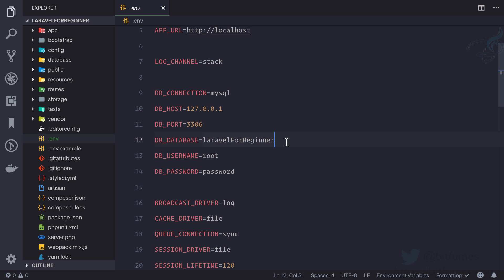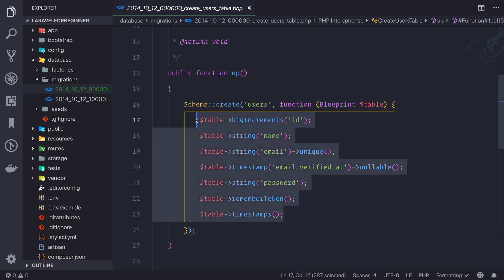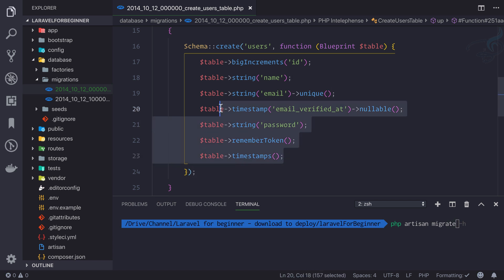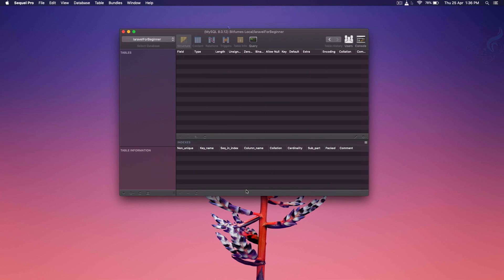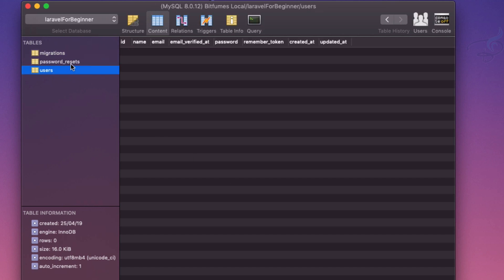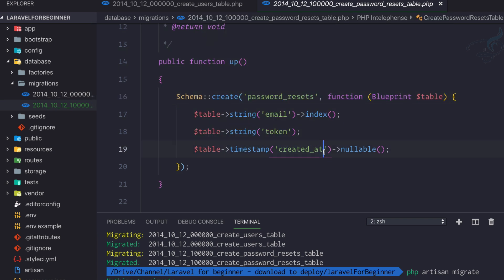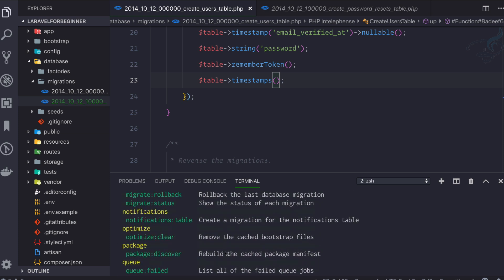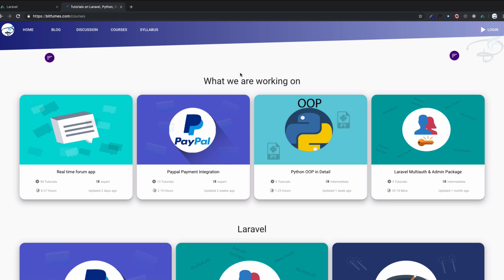Laravel Beginner tutorial | What is migrations and how to use it ?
Migrations are used to create table schema or structure.
In laravel migrations also used to migrate table directly into database with one single command.

Laravel Beginner tutorial - from download to deploy

FOLLOW ME

--- QUESTIONS? ---